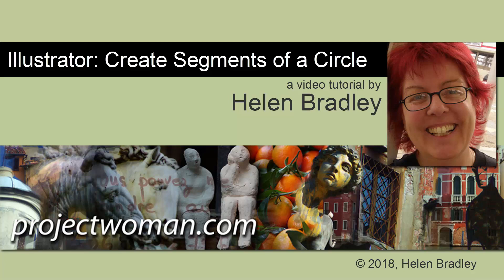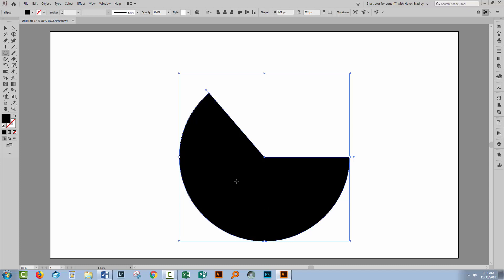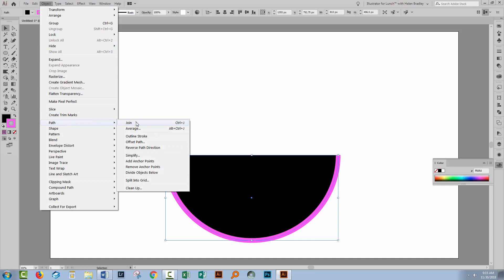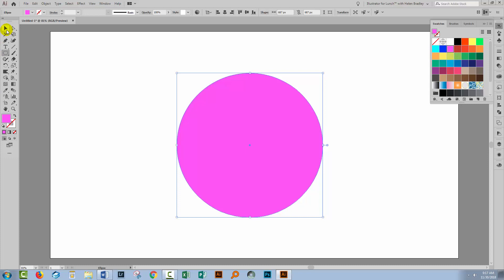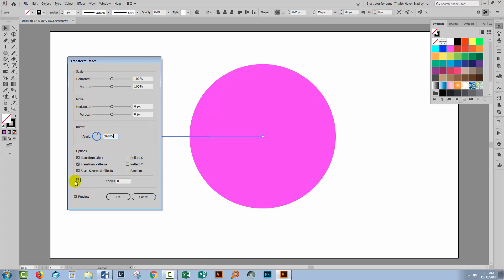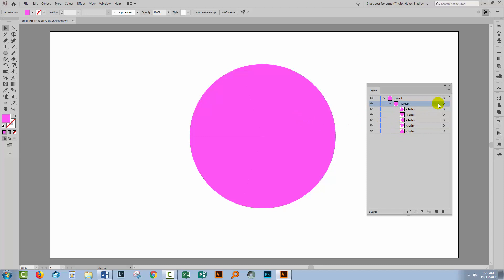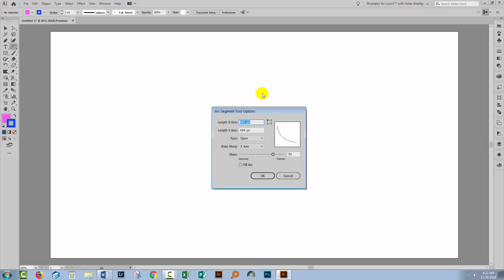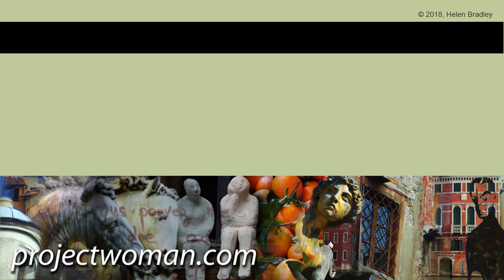Illustrator - Create Segments of a Circle - Quick and Easy Techniques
Learn a range of simple techniques for making fractions of a circle (segments) in Illustrator.

Illustrator - Scale and Bend Shapes along a Path - Get them to Point in the Right Direction